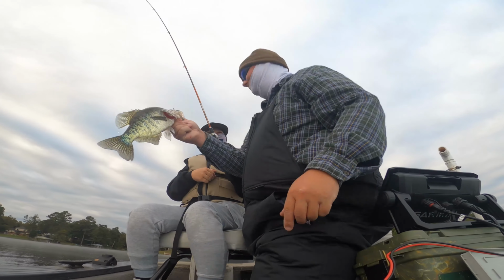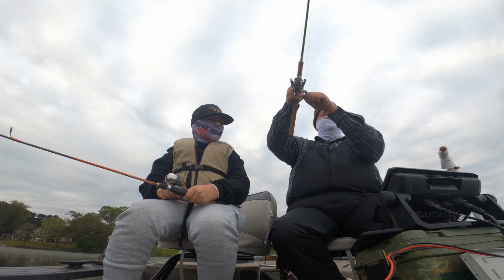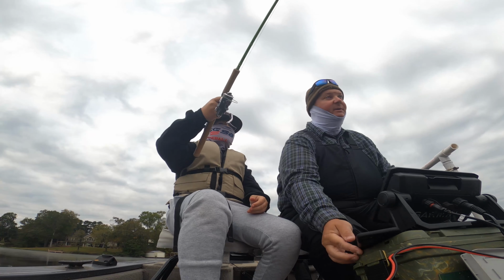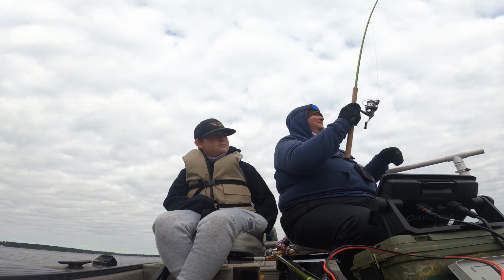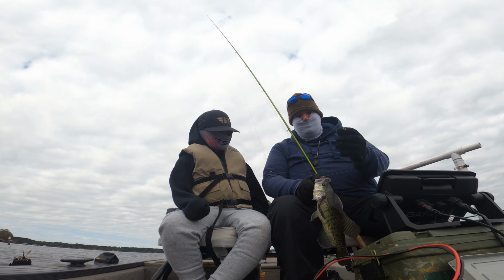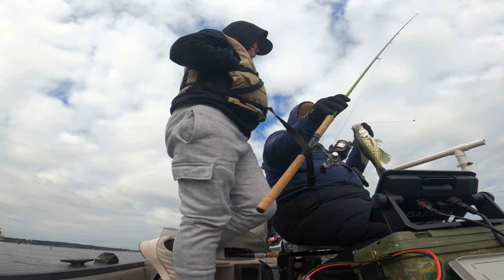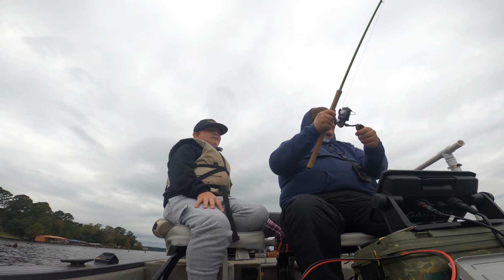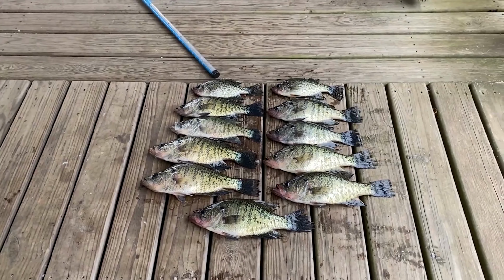Chasin' Slabs in Cold & Windy Conditions - Fall 2020!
In this video my wife and youngest son Luke are fishing in during the first cold spell of the fall.  After the first spot we decided to chase the big slabs in deeper water and see if we could put them in the boat.

Our home lake, Lake Cherokee in East Texas, is not know for an abundance of large crappie so this was a challenge!  Luke also got some work with the Garmin LiveScope!